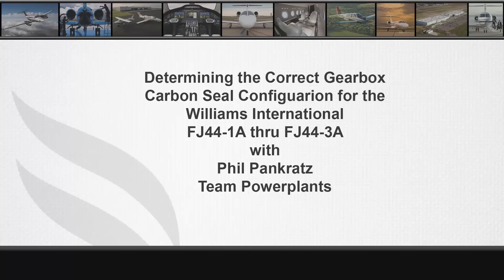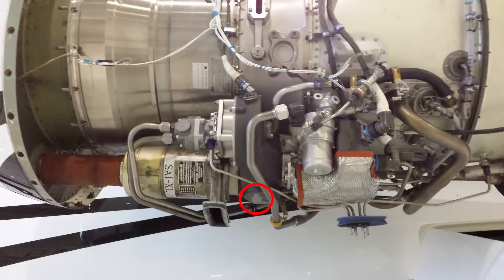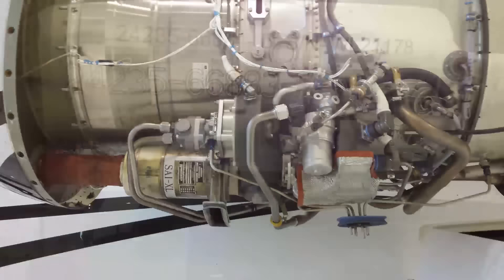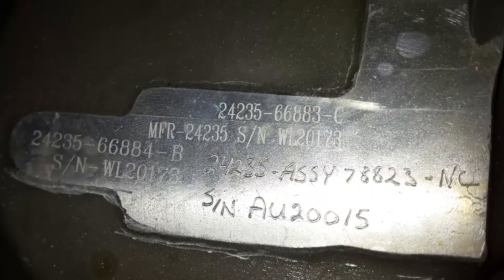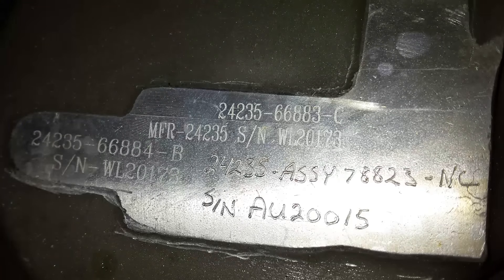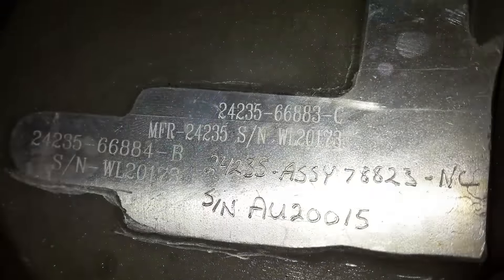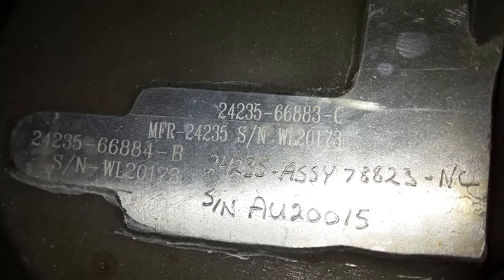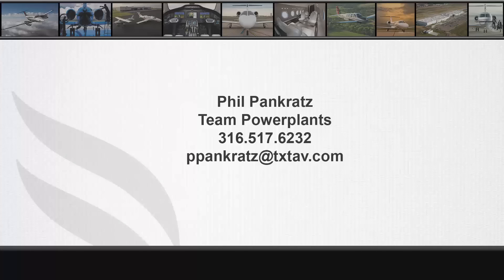Determining the Correct Carbon Seal for FJ44 Engines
How to determine which type of carbon seals are installed in the AGB.